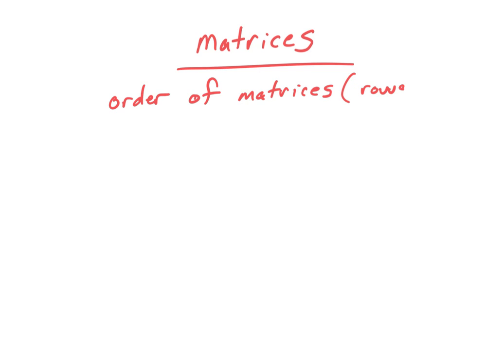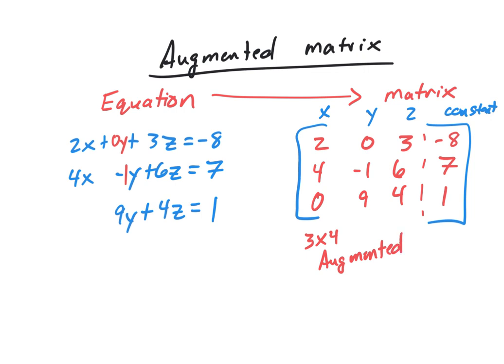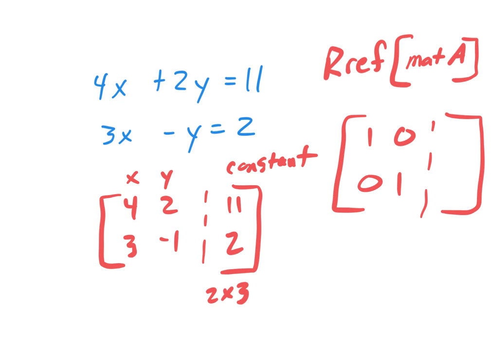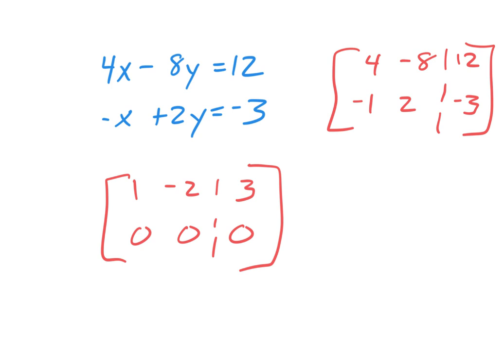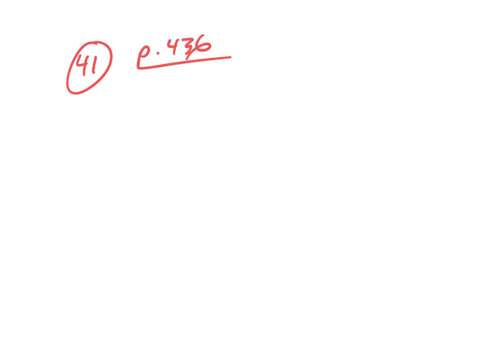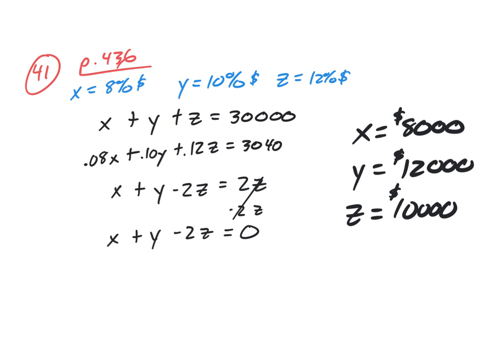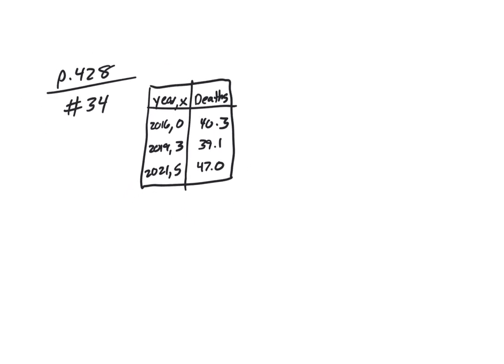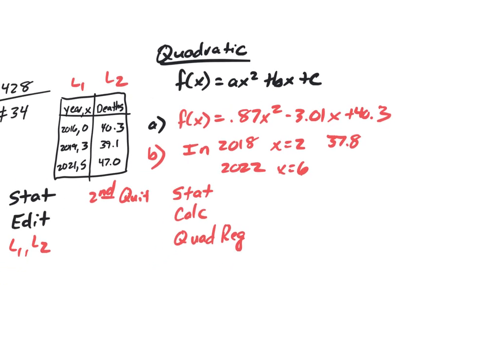CA 6.3 (26)